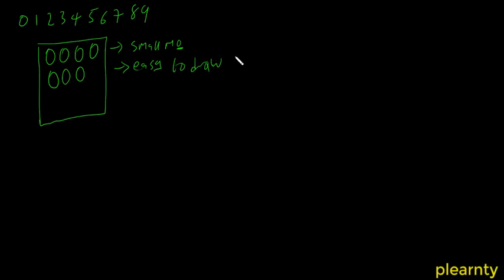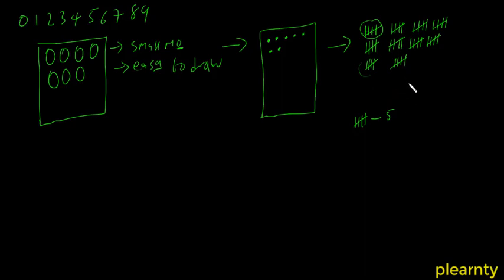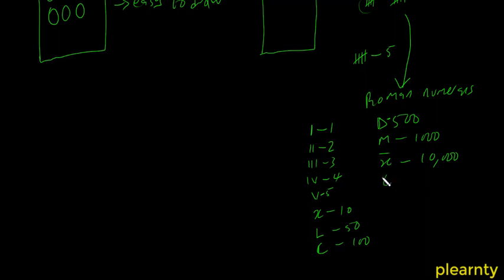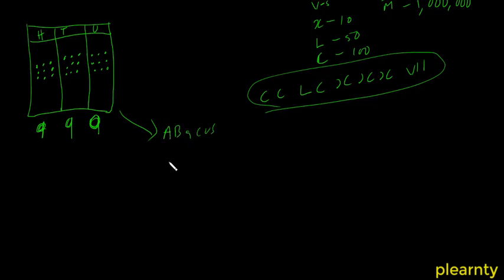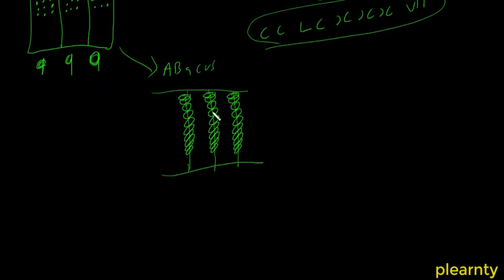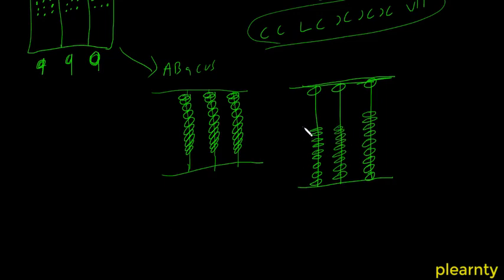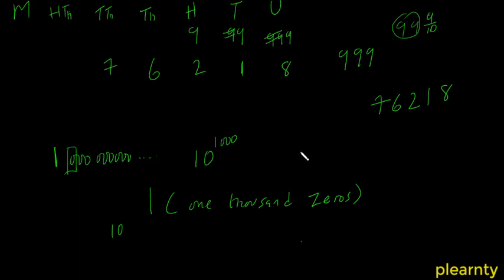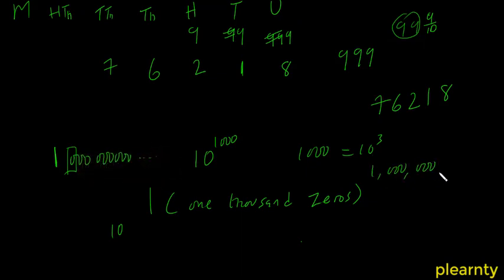The evolution of counting | mathematics | plearnty